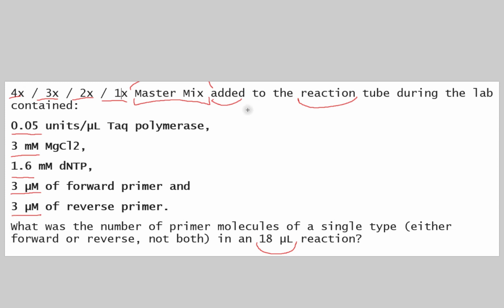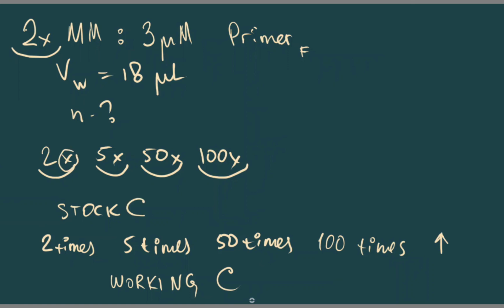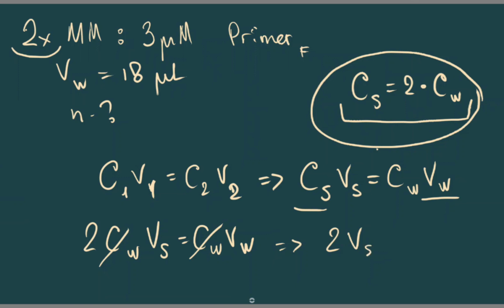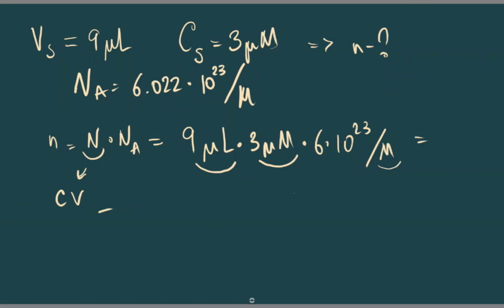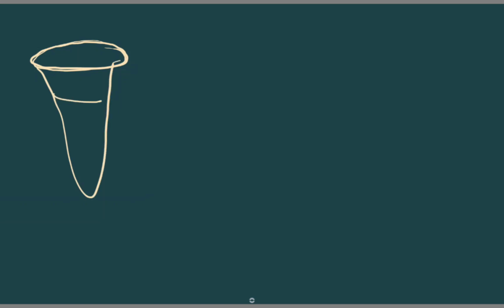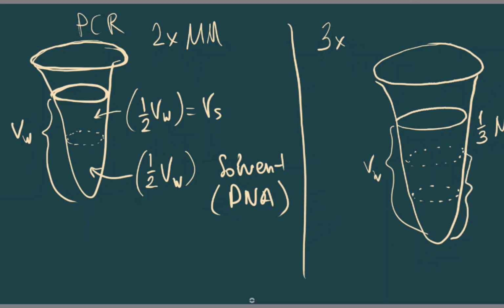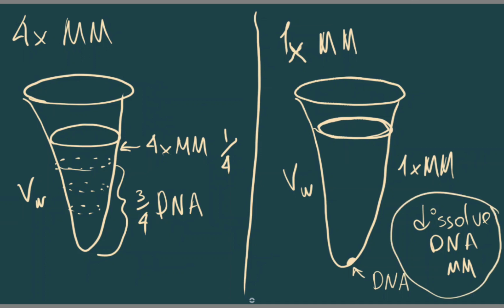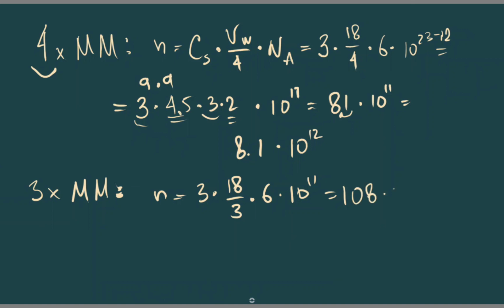How to find the number of molecules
4x / 3x / 2x / 1x Master Mix added to the reaction tube during the lab contained:
0.05 units/µL Taq polymerase,
3 mM MgCl2,
1.6 mM dNTP,
3 µM of forward primer and
3 µM of reverse primer.
What was the number of primer molecules of a single type (either forward or reverse, not both) in an 18 µL reaction?

Good luck with the calculations! :)